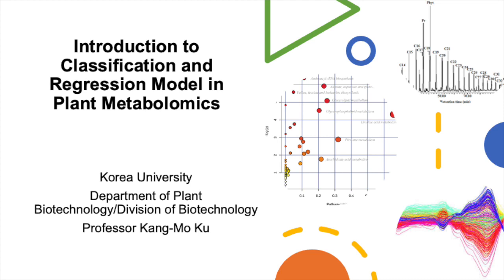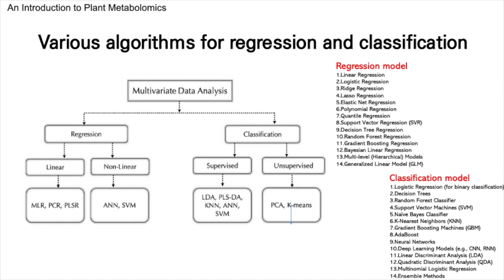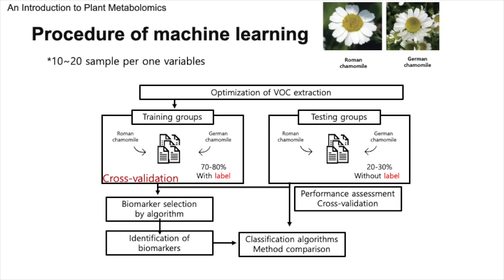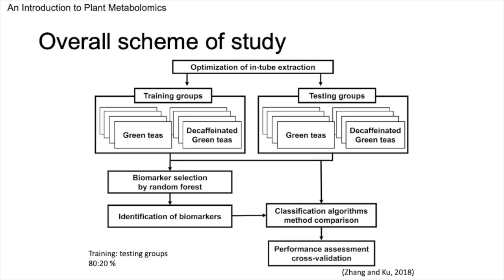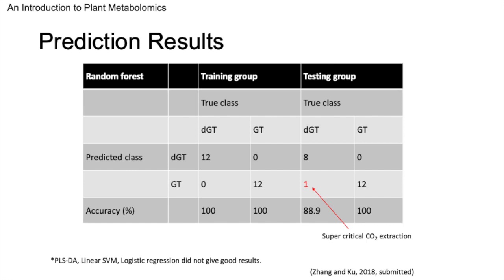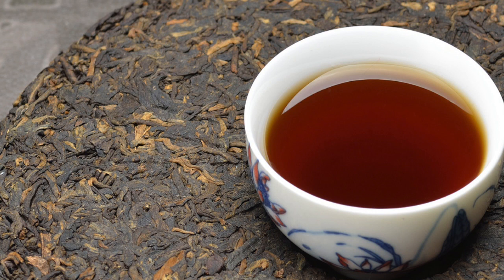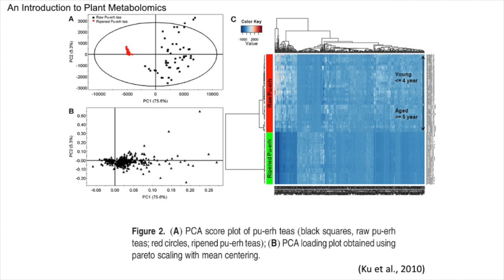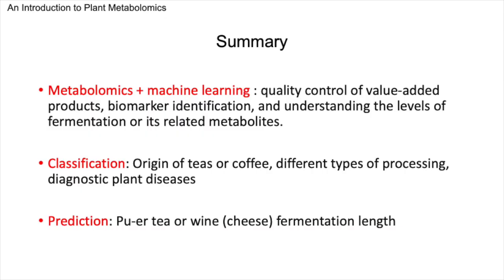Machine learning + Metabolomics